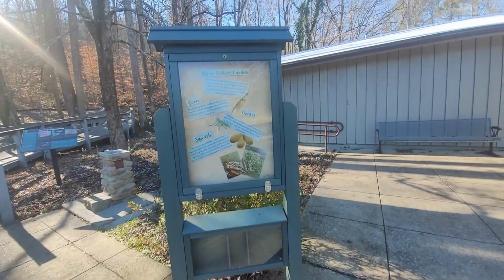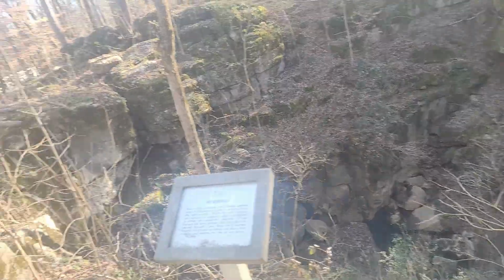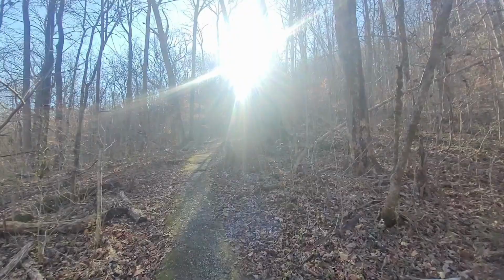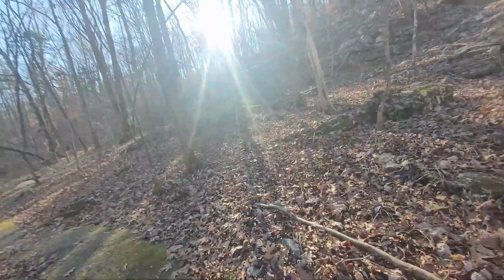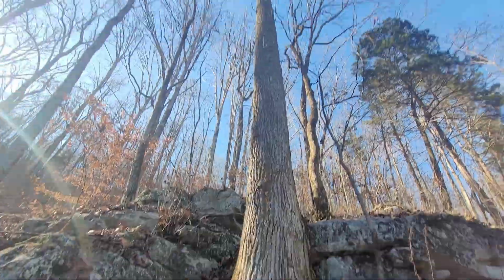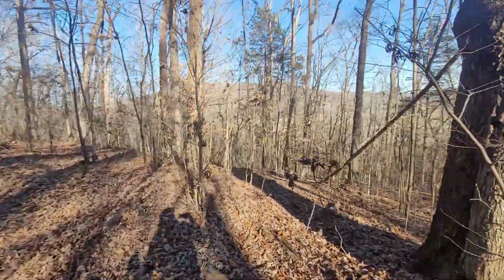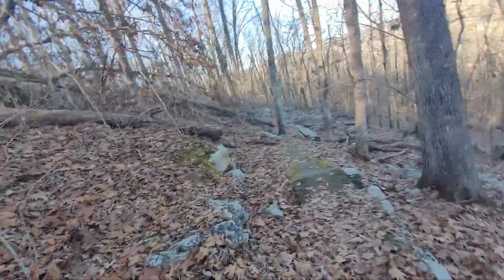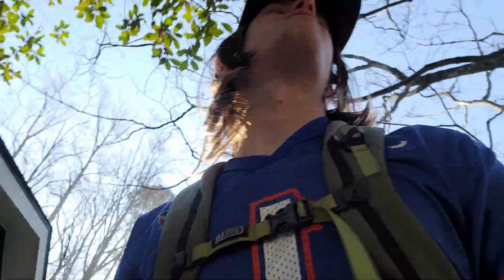MASSIVE Caves In Northern Alabama! Exploring Russell Cave National Monument! 2025 Hiking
In this video, we explore the Russell Cave National Monument!  Russell Cave is located near the Alabama/Tennessee border, and contains some epic caves and rock formations! We see some incredible stuff here, so tune in!

The hike we are doing today is a 1.1 mile trail that runs the side of a mountain! The views were great!

Support Me!

Merch!

Socials!